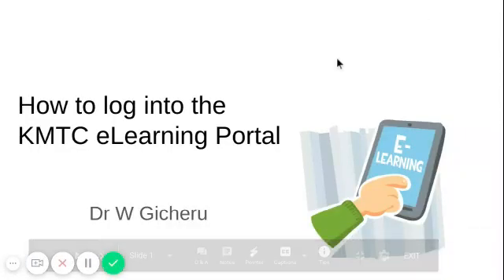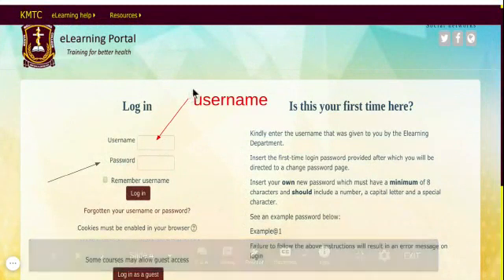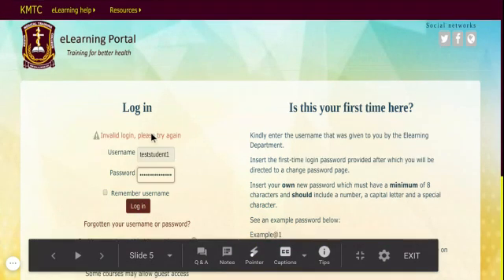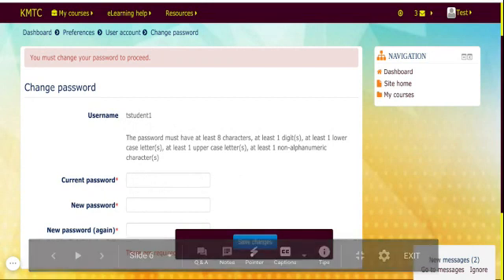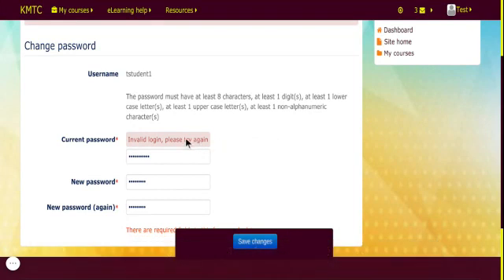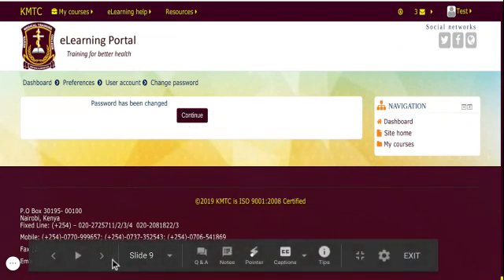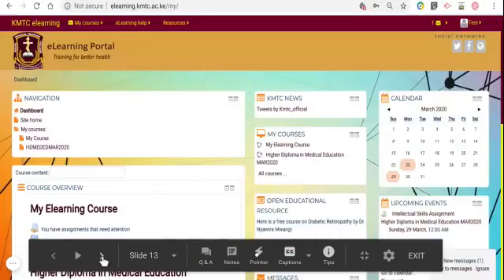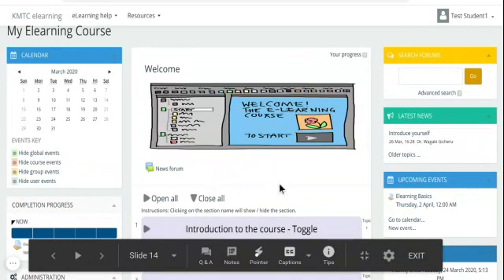How to log in into kmtc e learning portal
Kmtc e learning portal